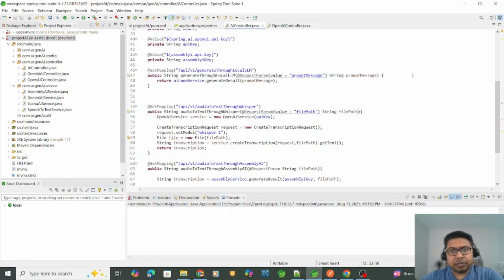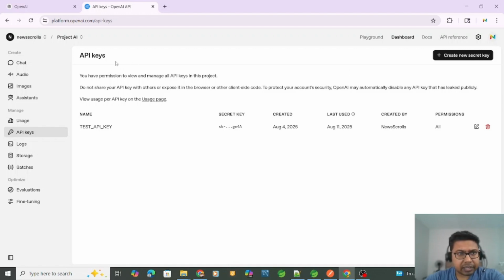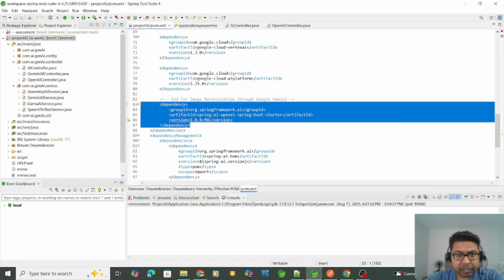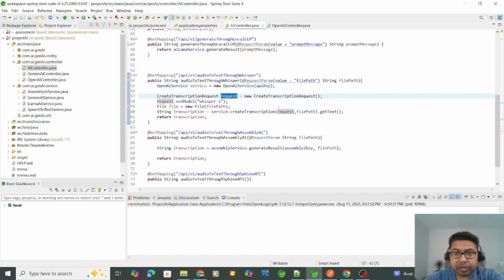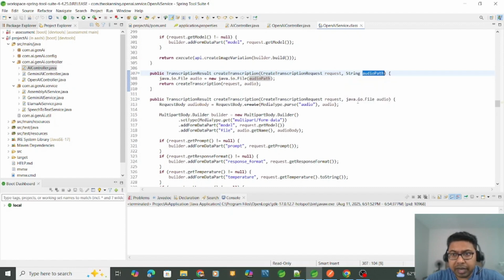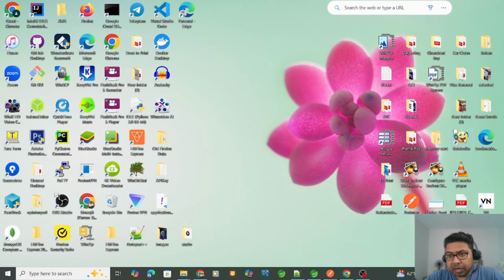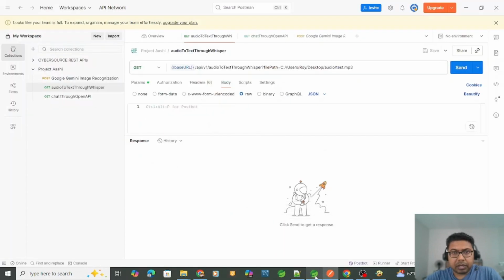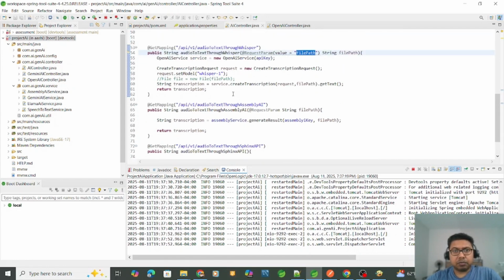Speech to Text using Spring AI + Open AI Whisper | CODEwithROY | CH 04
Unlock the power of AI with this step-by-step guide on Speech to Text conversion using Spring AI and OpenAI Whisper. In this tutorial, you’ll learn how to capture audio, process it with Whisper’s state-of-the-art speech recognition, and integrate it seamlessly into your Spring Boot application.

Whether you’re building voice assistants, transcribing podcasts, or creating hands-free apps, this demo will help you get started quickly. Perfect for Java developers, Spring Boot enthusiasts, and anyone curious about AI-powered transcription.

What you’ll learn:
How to set up Spring AI in a Spring Boot project
How to integrate OpenAI Whisper for speech-to-text conversion
Best practices for handling audio inputs
Real-world use cases of AI transcription